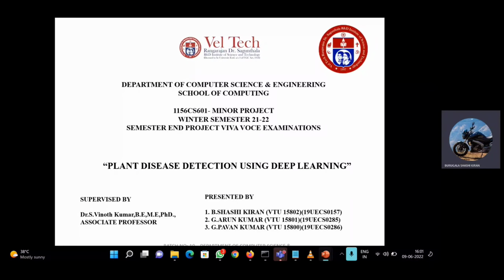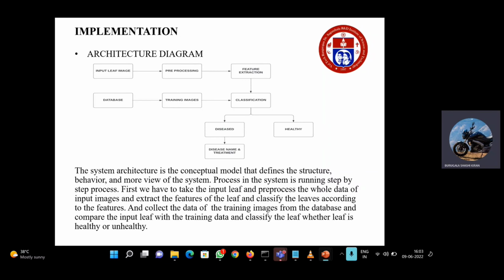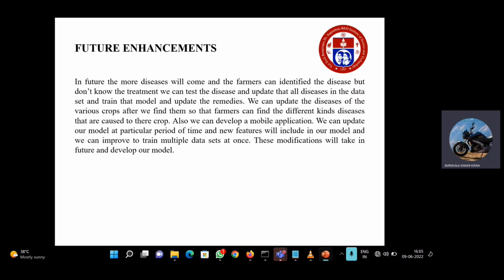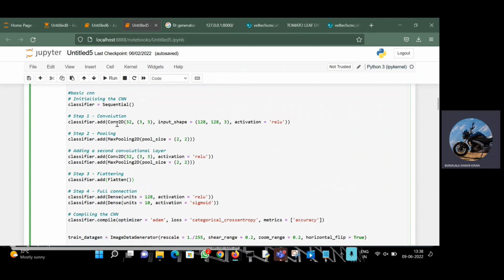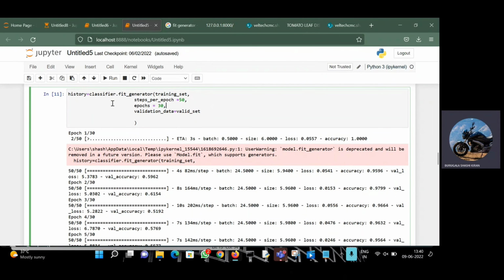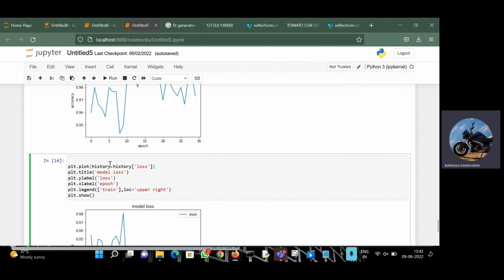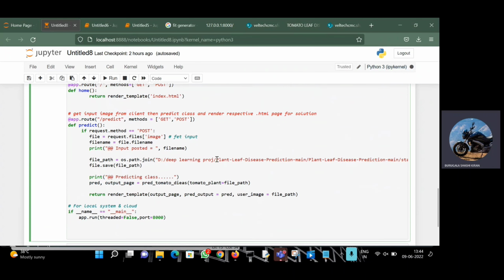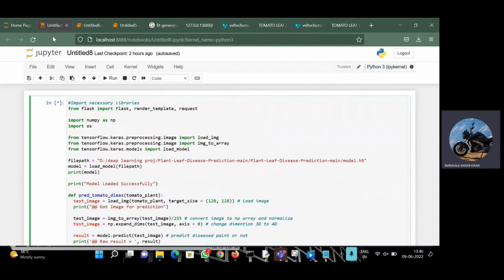PLANT DISEASE DETECTION USING DEEP LEARNING